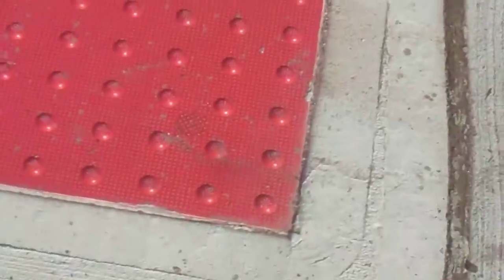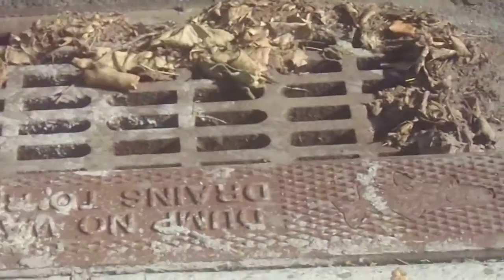Groove Cut in New Paved Street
Could these be expansion joints to help prevent cracking?They run side to side and down the middle of the street.Spoke to the worker up the street doing sewer cleaning He was not sure what they were for.